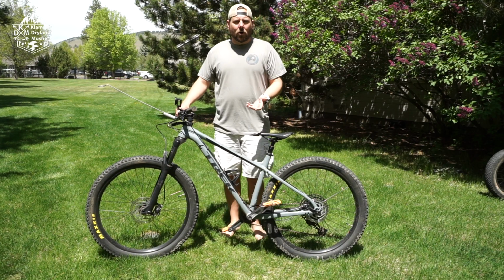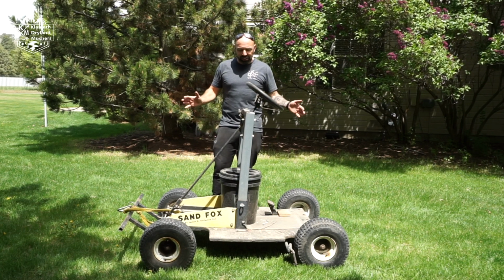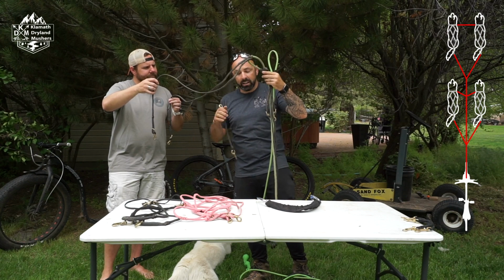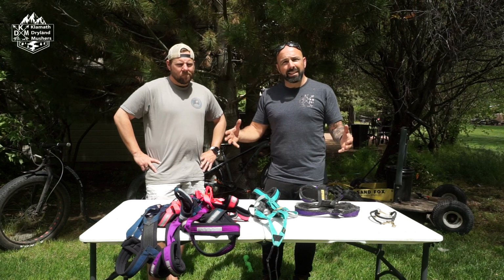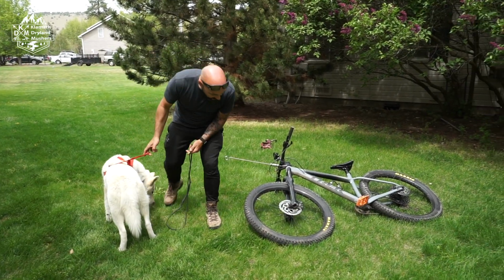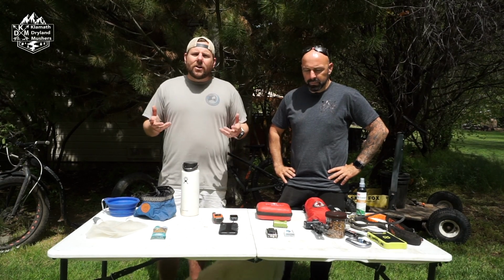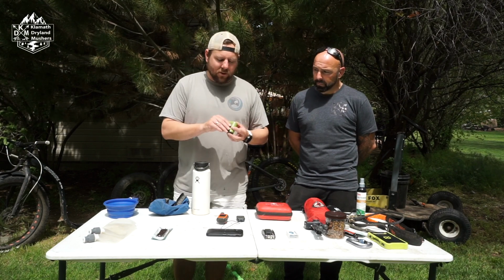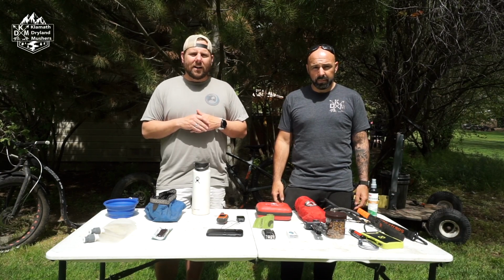BIKEJORING BASICS - How to get started in Dryland Mushing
A basic introduction to bikejoring, commonly referred to as 'dryland mushing' (biking with your dog). We'll cover the basics of what bikejoring is, why it can be fun you and your dog, the equipment you'll need, how to use it, and the items that you should be prepared to take on your adventure.

- 01:16 - Why Bikejorring?
- 03:58 - The Equipment
- 10:43 - The Lines
- 15:07 - The Harness
- 19:32 - Getting Ready
- 24:45 - The Commands
- 30:38 - The Essentials

OUR FAVORITE PRODUCTS/VENDORS
Antenna